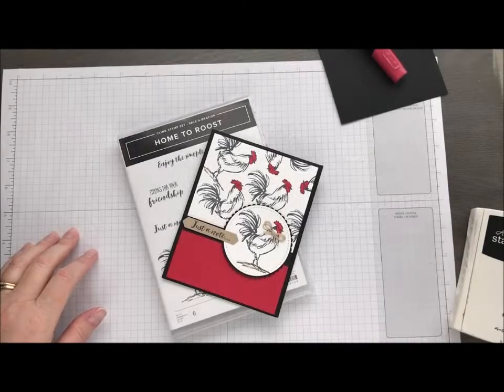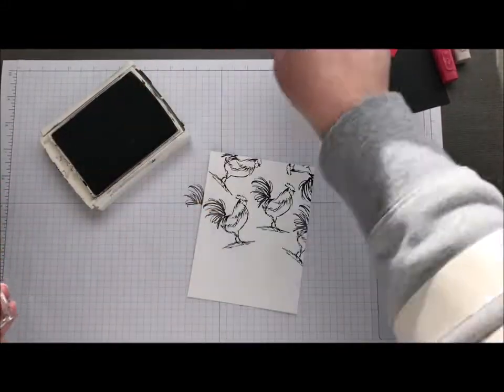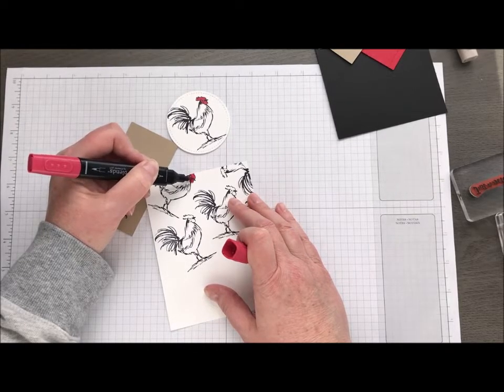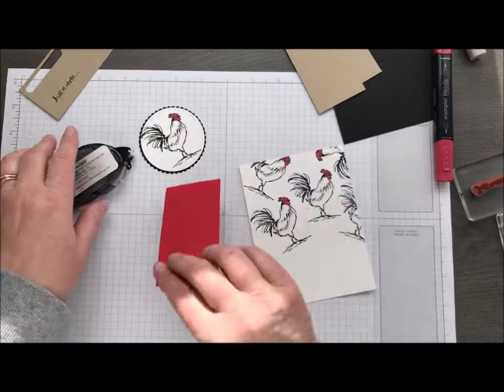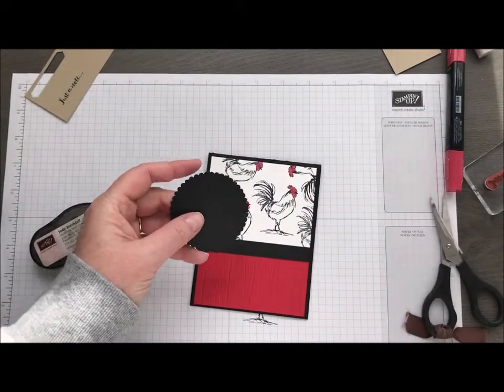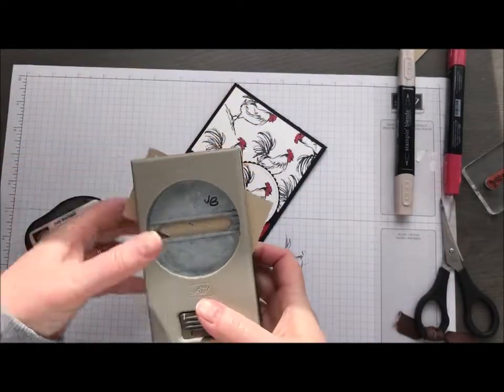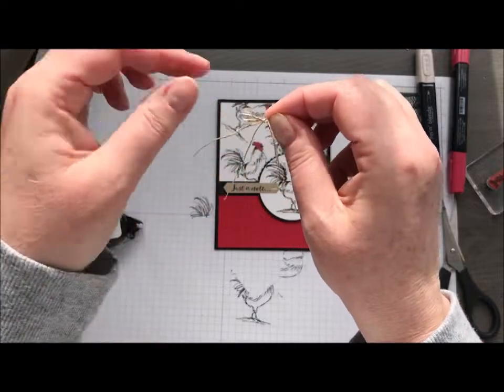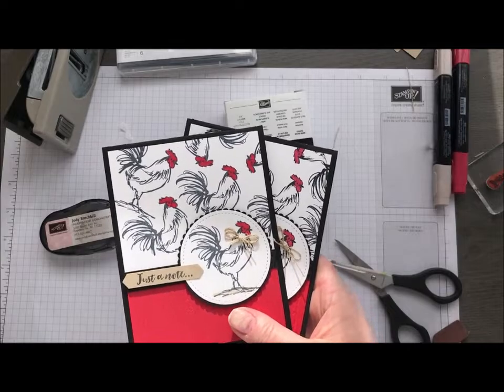movie monday home to roost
Love this cute rooster from Home to Roost from Stampin' Up!